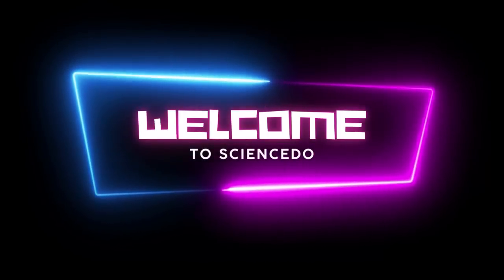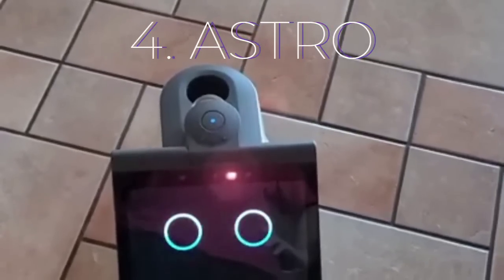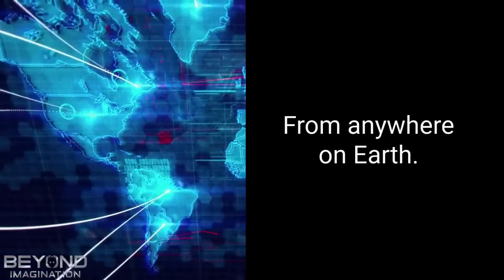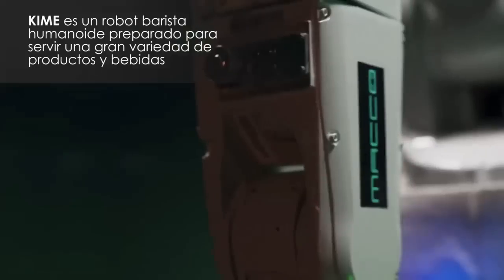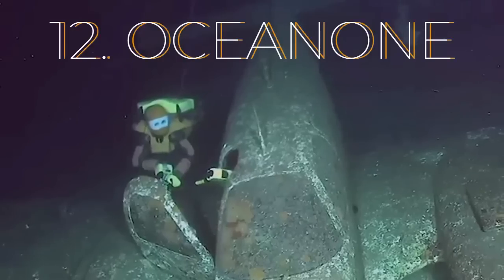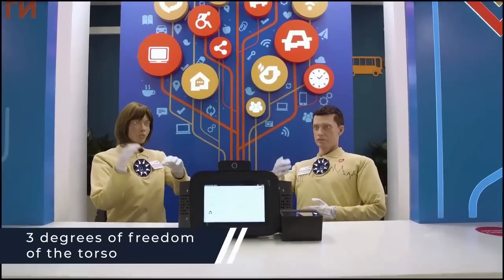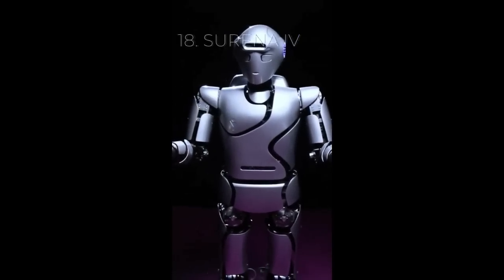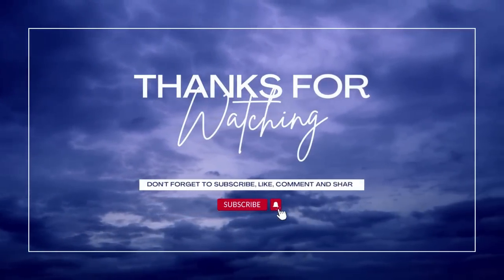RobotRevolution : Mind blowing Top 20 Humanoid Robots 2023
Chapters:-
1. AMECA- 0:11
2. ALTER 3 - 0:48
3. ARMAR-6 - 1:23
4. ASTRO - 2:00
5. ATLAS - 2:35
6. BEOMNI - 3:17
7. DIGIT - 4:27
8. JIAJIA - 5:15
9. KIME - 5:58
10. NADINE - 6:34
11. NAO - 7:17
12. OCEANONE - 8:02
13. PEPPER - 8:52
14. PROMOBOT - 9:31
15. ROBONAUT 2 - 10:17
16. ROBOTHESPIAN - 11:01
17. SOPHIA - 11:27
18. SURENA IV - 12:23
19. T-HR3 - 13:00
20. WALKER X - 13:38